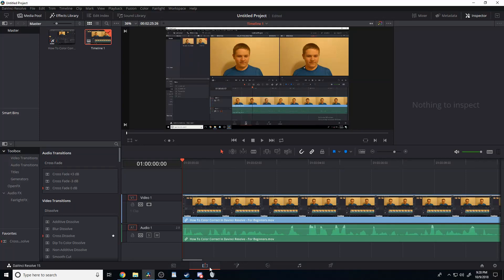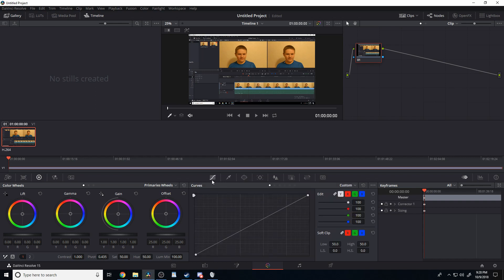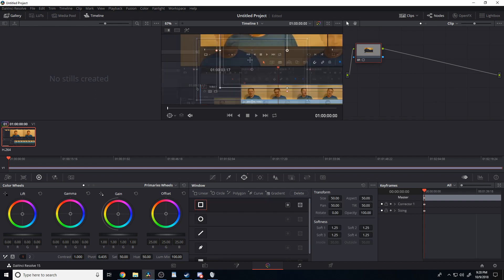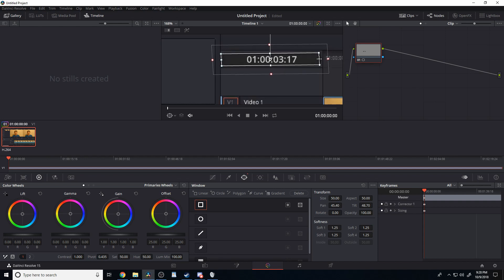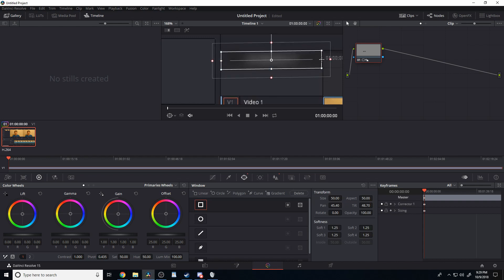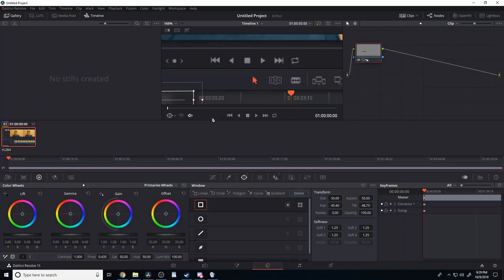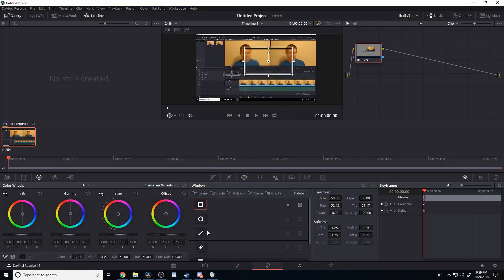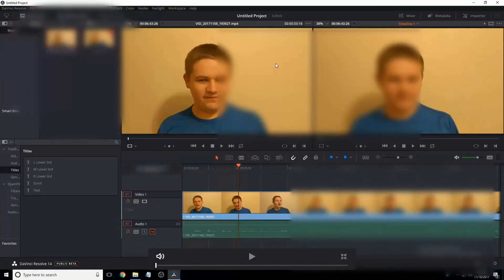How To Blur Videos In Less Than 2 Minutes - Davinci Resolve 15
Synthetic Everything shows you how to blur your videos in Davinci Resolve 15 in less than 2 minutes